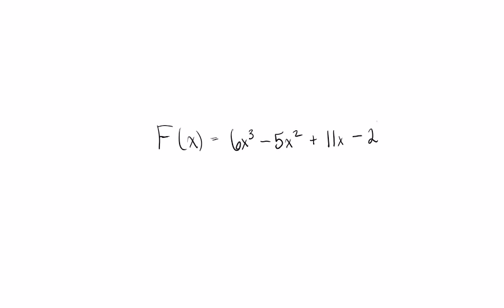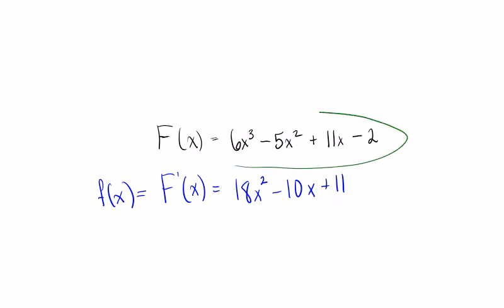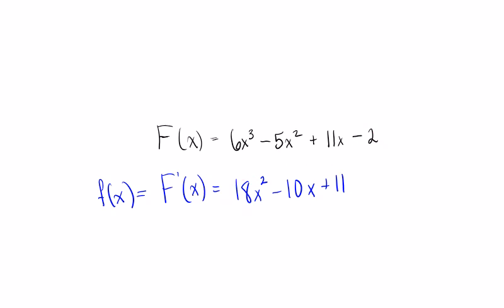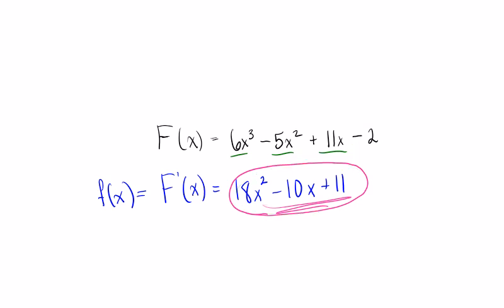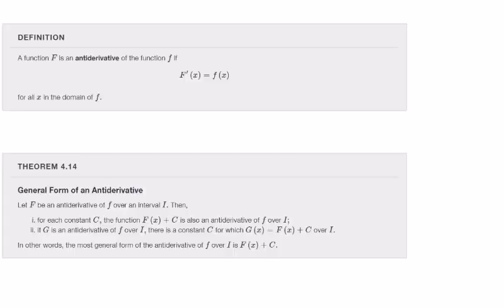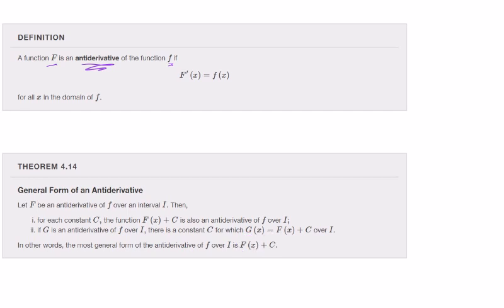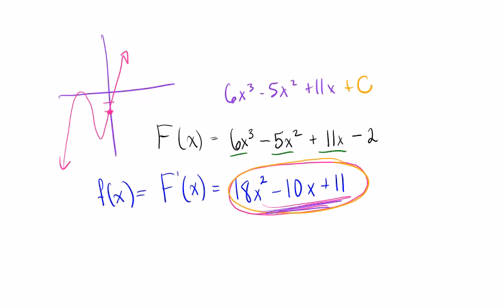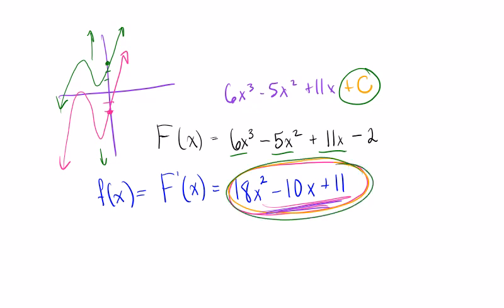AC - 4.10 - Part I - The Indefinite Integral - 1